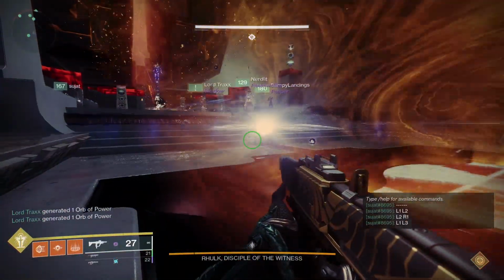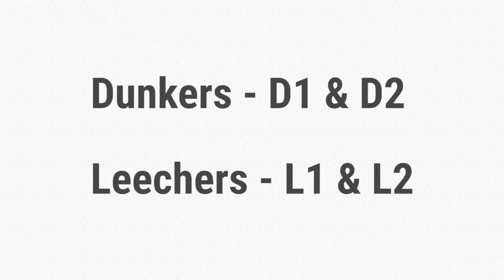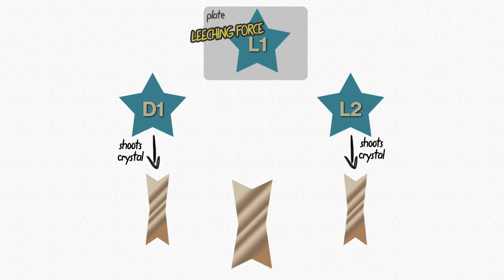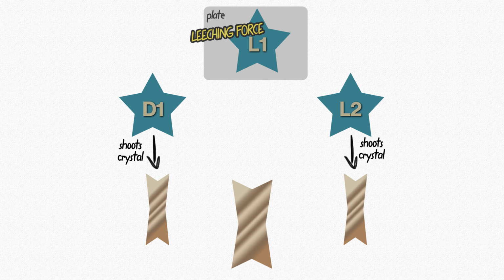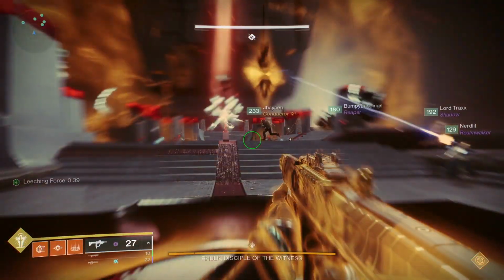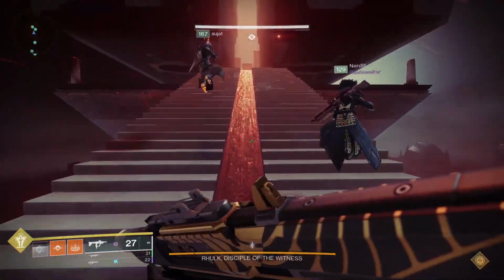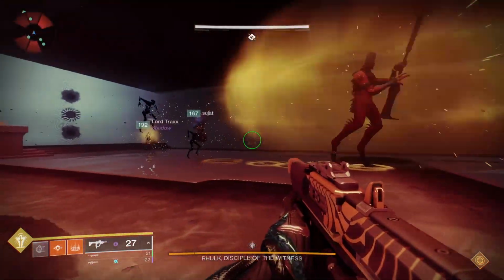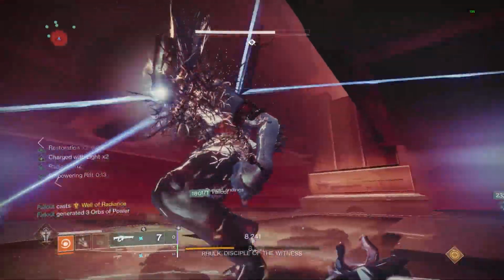Destiny 2: How to Farm Spoils of Conquest in 2022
Summon Orlando Bloom’s New King of Avalon Hero for free and win easily in the new Tower Defense Mode!⚔️🐉

King of Avalon is giving you the chance to win $50 USD Amazon gift cards just by downloading the game!

This is my guide on how to Farm Spoils of Conquest in Destiny 2 (in 2022).  The Templar farm may be dead, but farming Vow of the Disciple / Rhulk is just as easy.
Shoutout to the LONG-BARREL Patreons, of which there are TWO: LOWPEEZY &  MELANIE!

★ CURRENT PARTNERS ★
SCUF Controllers!
ASTRO GAMING!